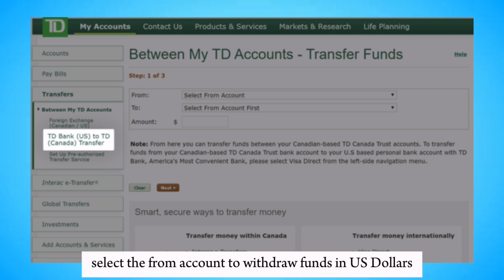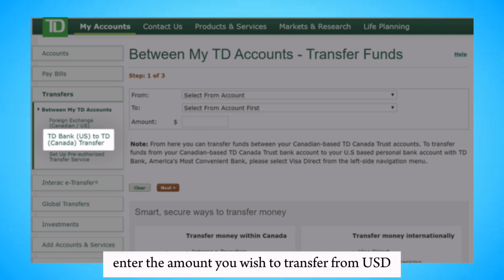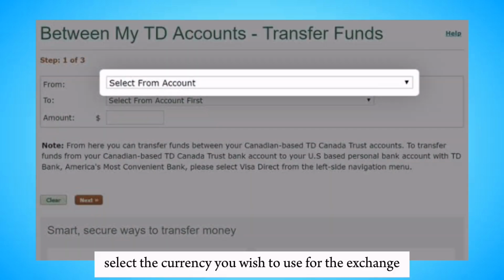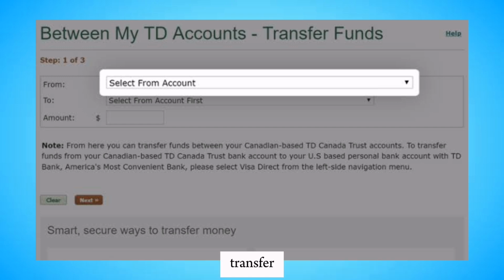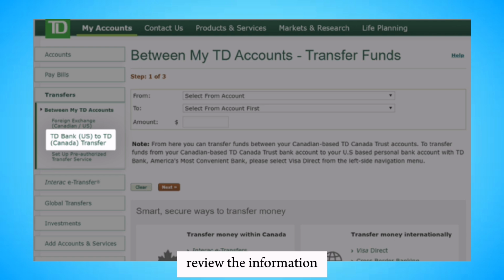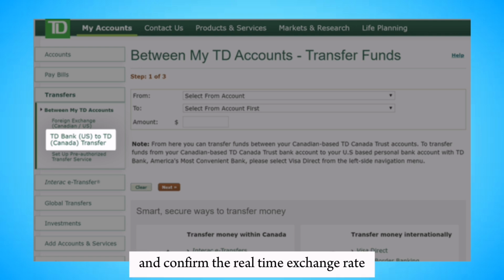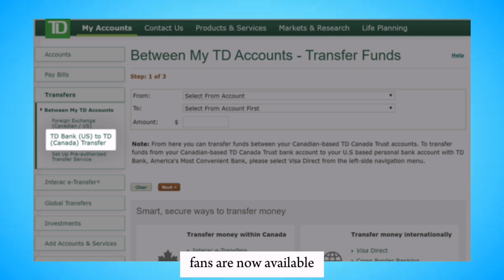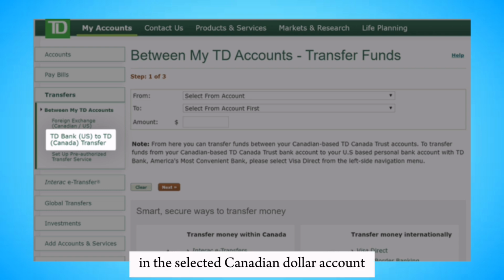How to exchange USD to CAD on Td bank l Double Z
Learn how to exchange USD to CAD on TD Bank with this comprehensive video tutorial. Whether you're in the USA, UK, Canada, or Europe, we guide you through the steps to convert your US dollars to Canadian dollars effortlessly using TD Bank's services. From accessing your account online to completing the currency exchange, we cover everything you need to know to get the best rates and ensure a smooth transaction. Stay informed and manage your finances efficiently with our expert tips and step-by-step instructions.